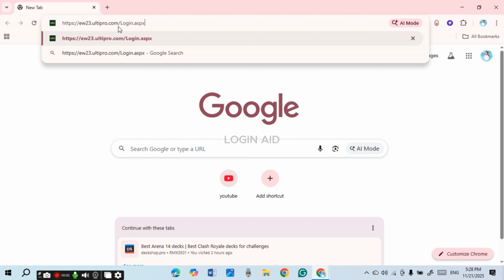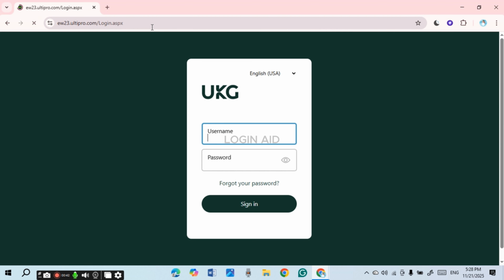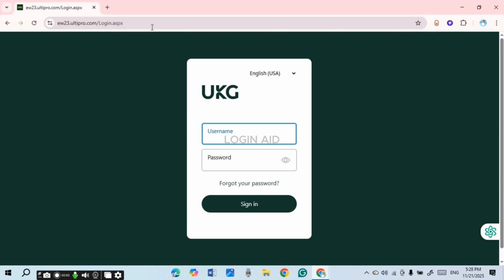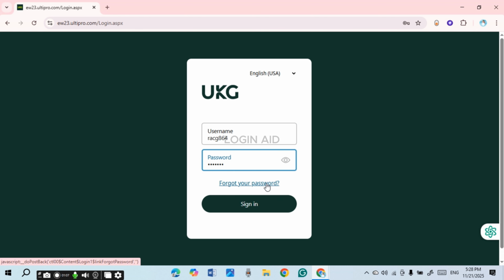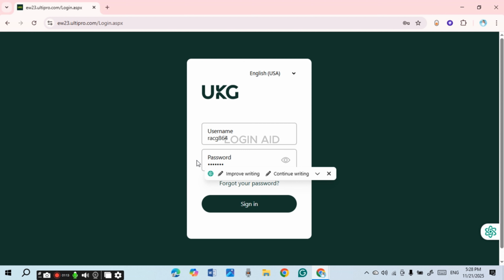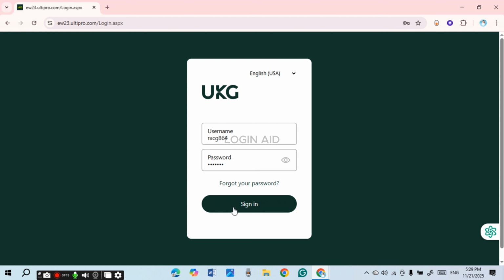How To Login Ultipro Account | Sign In To Ultipro Online 2025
If you’re trying to log in to your UltiPro (UKG Pro) account and not sure where to start, this guide will walk you through everything you need. You’ll learn how to open the official UltiPro login page, enter your username and password correctly, and access your employee dashboard. This tutorial also covers how to reset a forgotten password, recover your username, and fix common login issues.